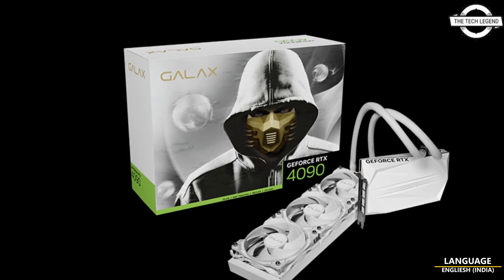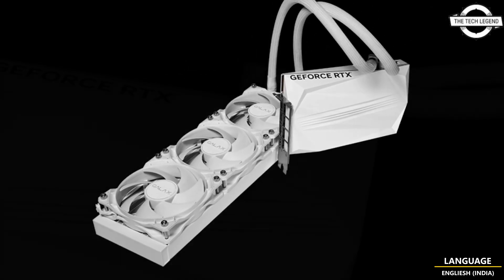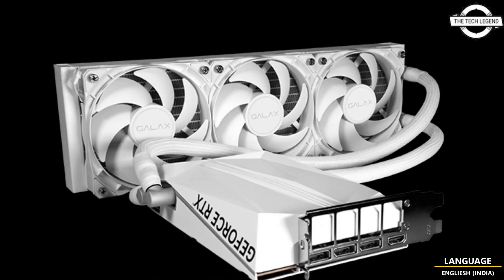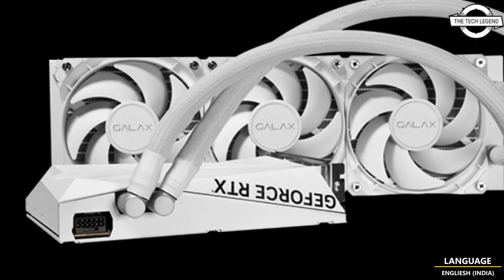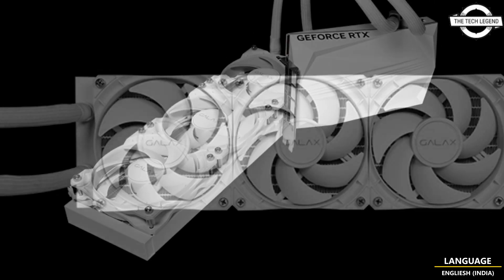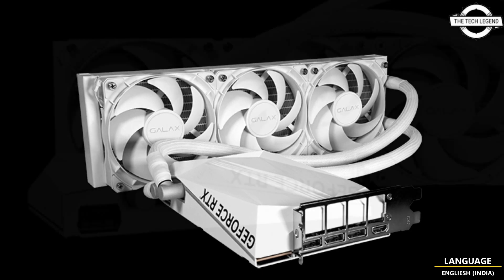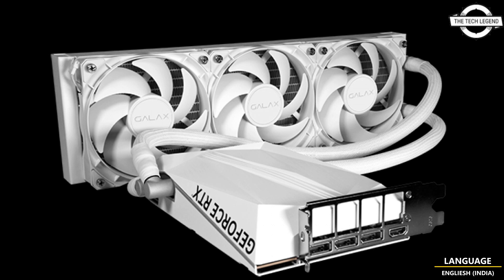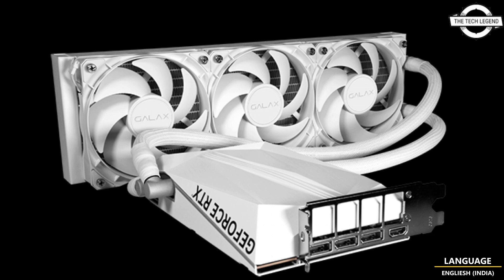GALAX GeForce RTX 4090 Hydro Series With AIO Liquid Cooling Launched - Explained All Spec, Features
PRODUCT BRAND STORE AMAZON